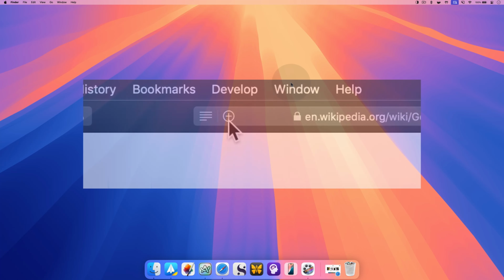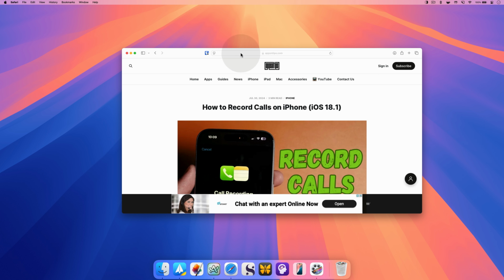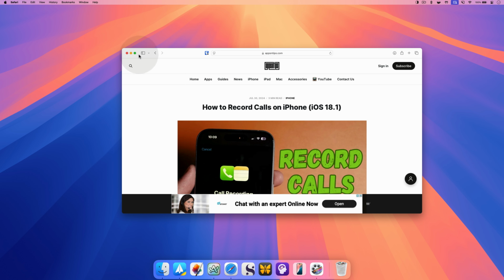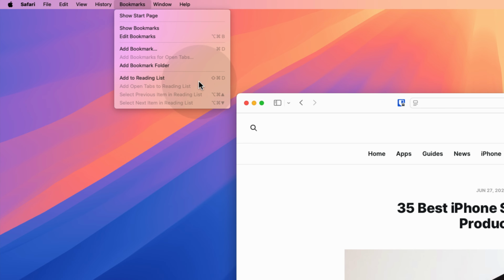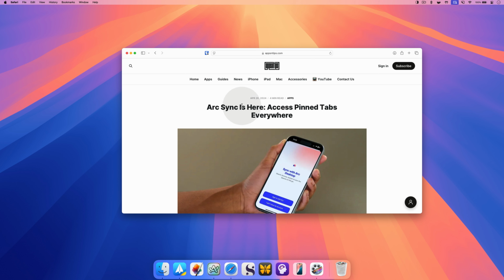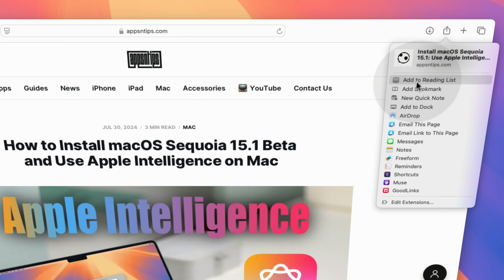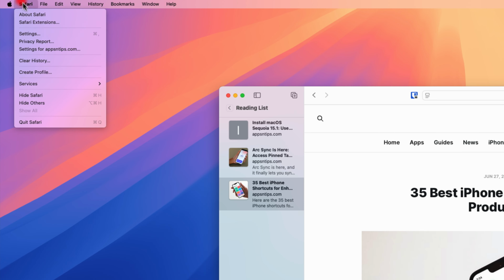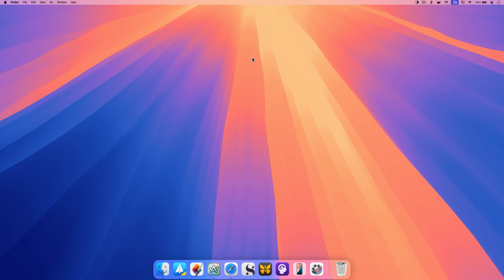Add Articles to Safari Reading List on Mac in macOS Sequoia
Hare are quick and easy ways to add articles to Safari Reading List on Mac in macOS 15 Sequoia.

📖 CHAPTERS 📖

00:00 Introduction
00:19 Add article to safari reading list using Bookmarks Menu Item
00:28 Add article to safari reading list using Keyboard Shortcut
00:43 Add article to safari reading list using Share Button
01:02 Save articles offline